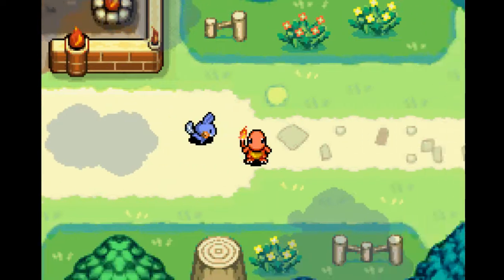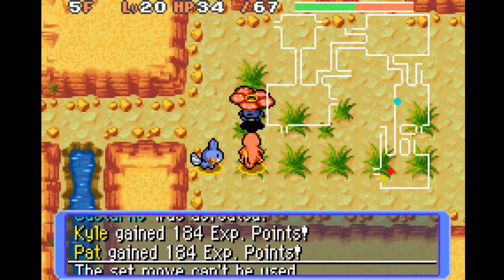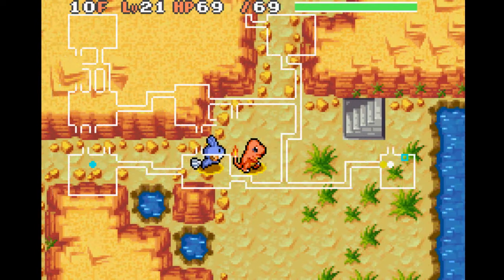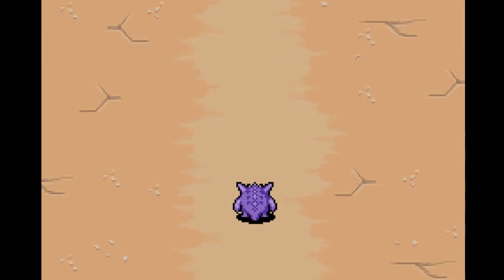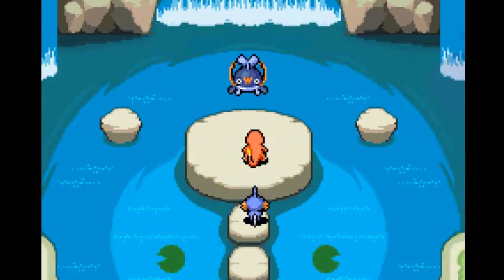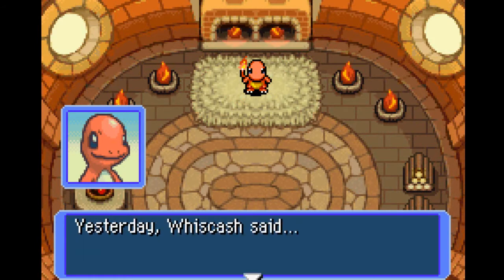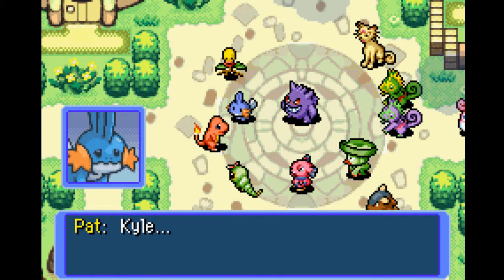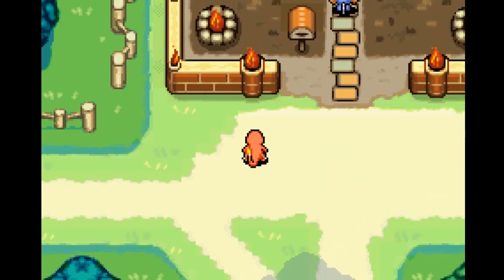Let's Play Pokemon Mystery Dungeon: Red Rescue Team-Ep.11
Episode 11: Pokemon Legends

We've got a beefy one today folk. We go of to see Xatu, and his dungeon isn't THAT bad at all. Nothing really stands out about it either. Other than that, we've got a LOT of plot here.